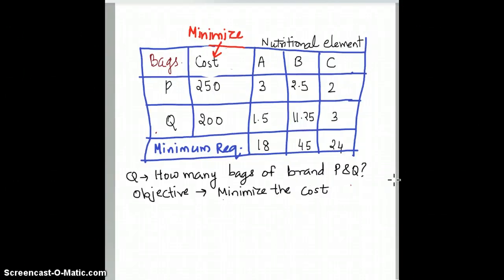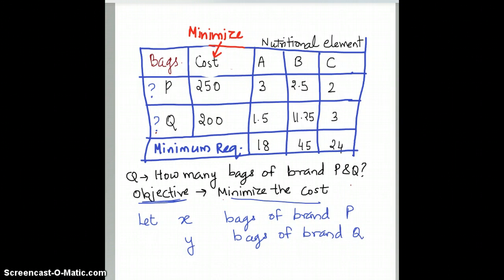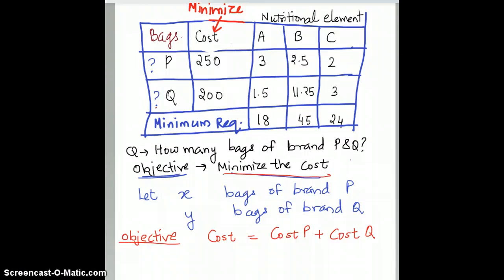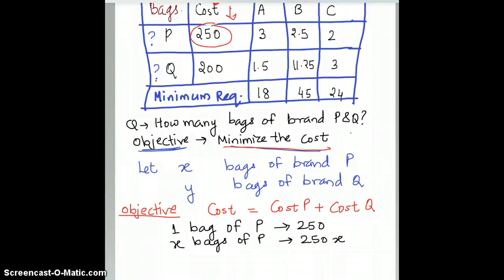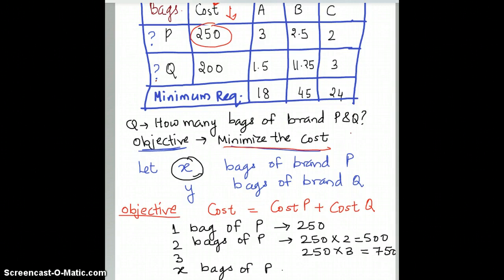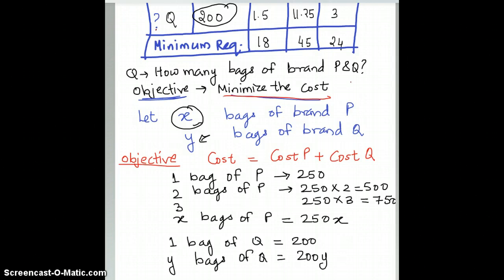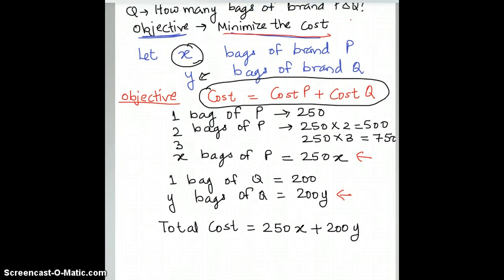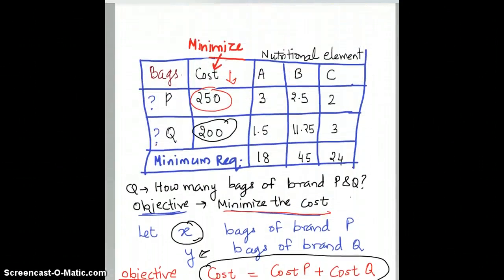Ex 2 Part 2 Formulation of LPP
Formulating the objective function